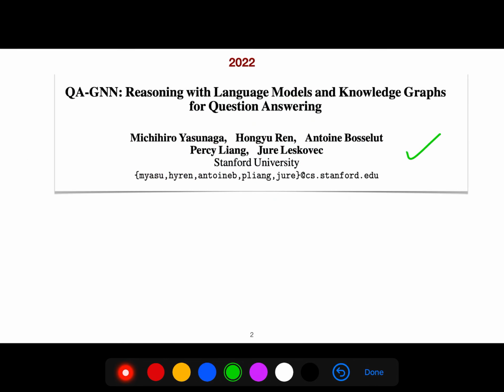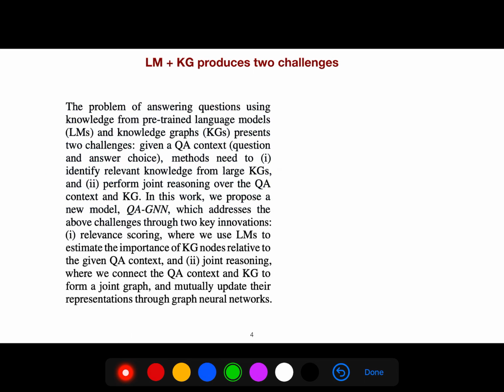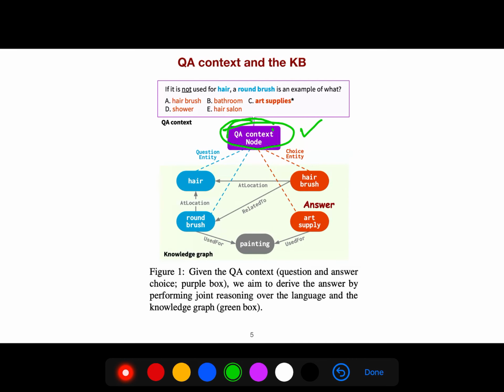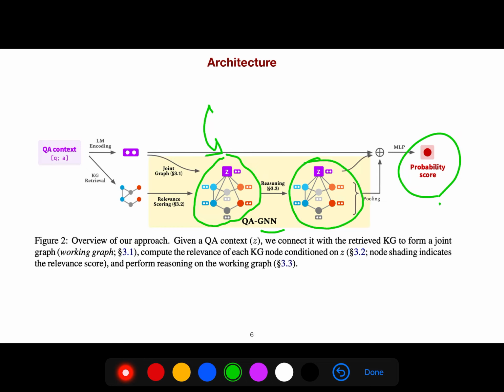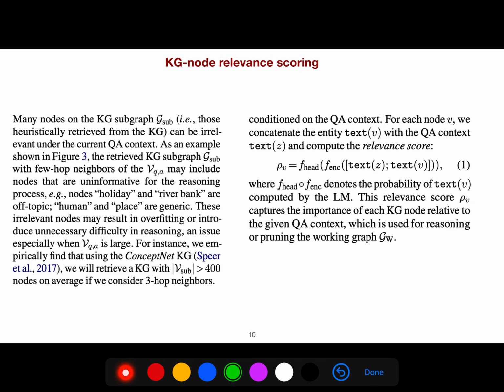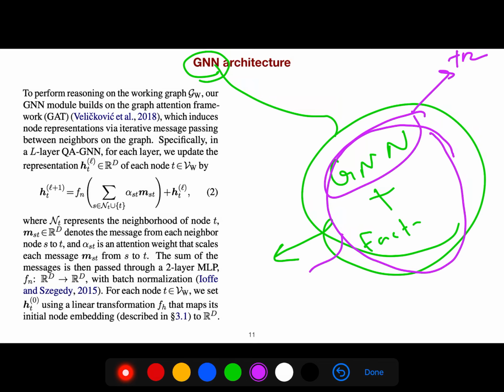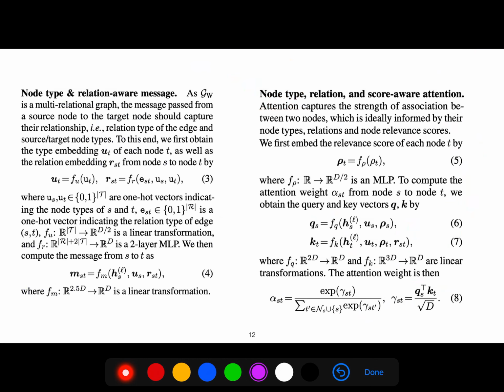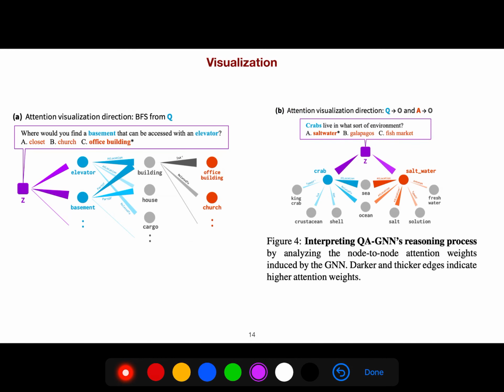Part 2: QA-GNN: reasoning with language models and KG for QA